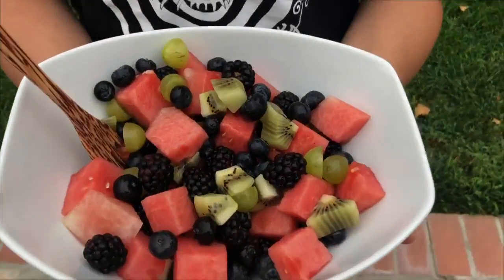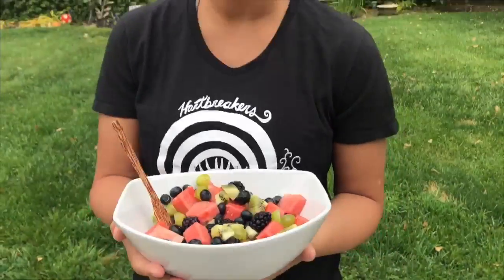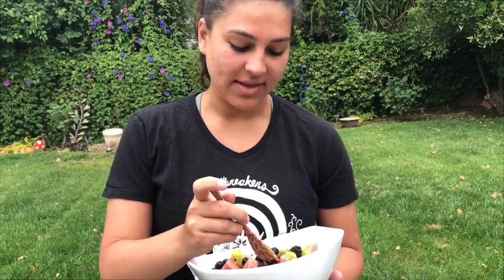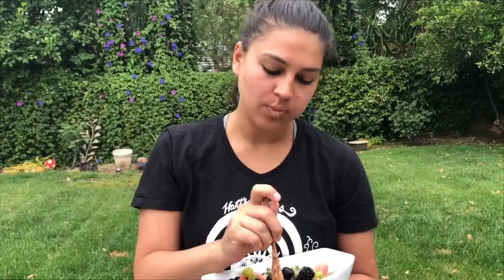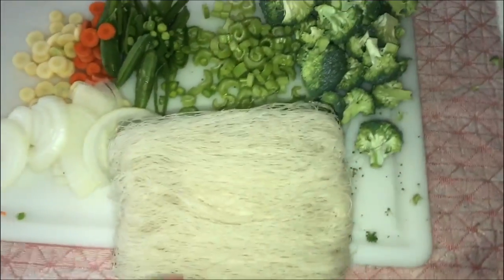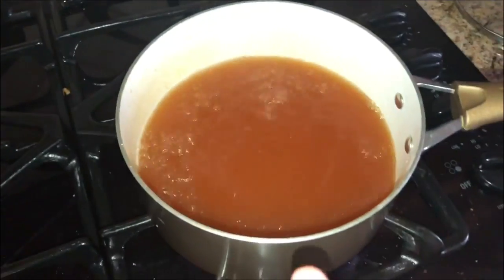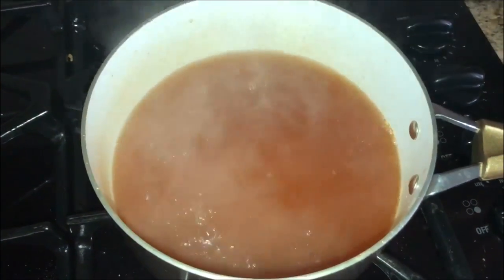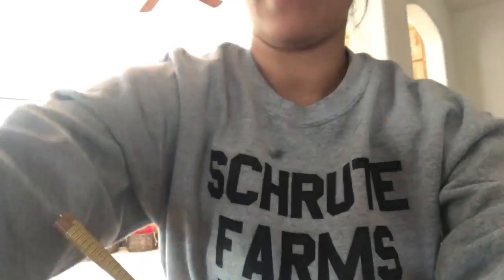WHAT I EAT IN A DAY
follow me on a day where i show you my favorite tings to eat. enjoy!